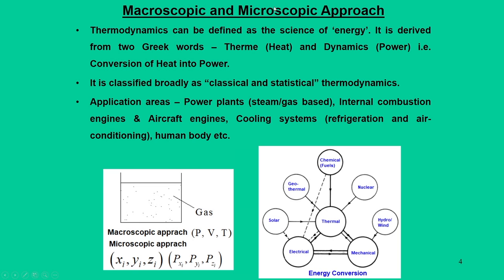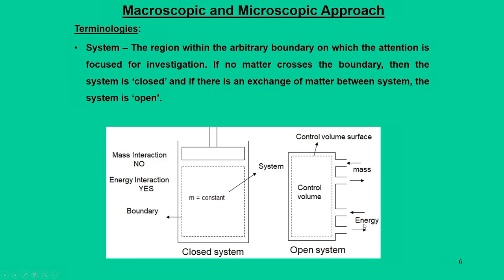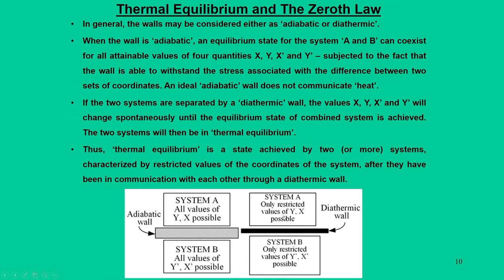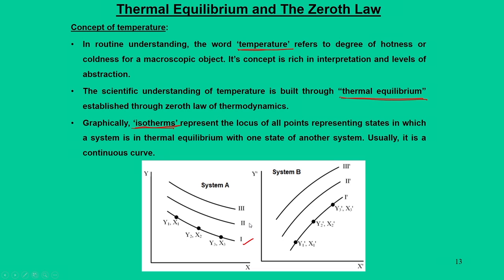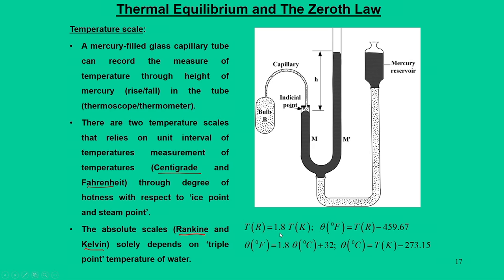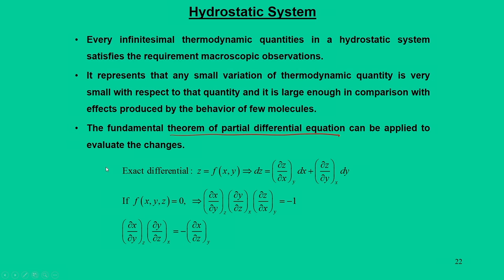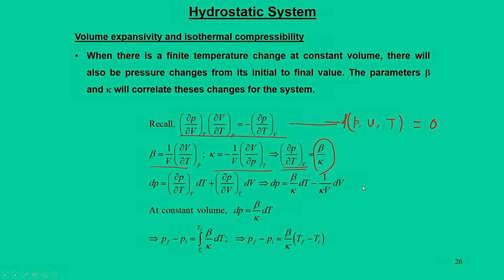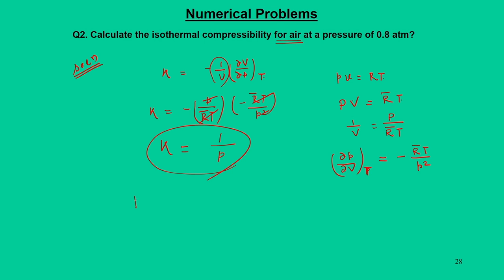Lec 1: Temperature and Zeroth Law of Thermodynamics